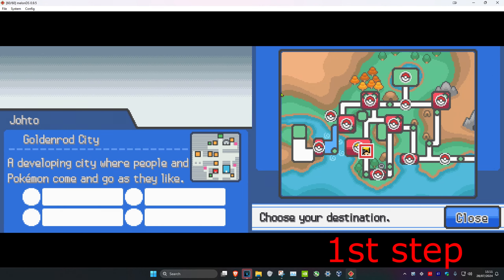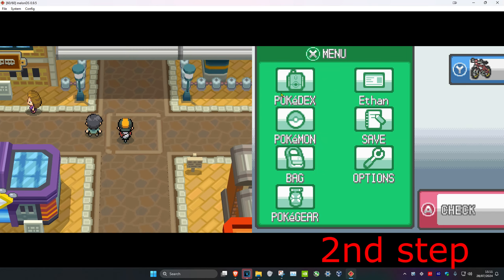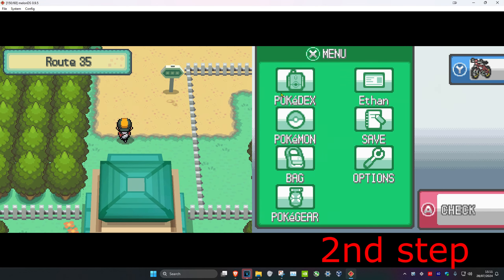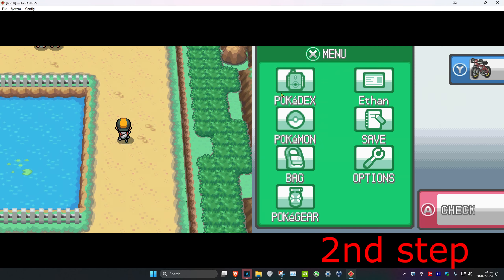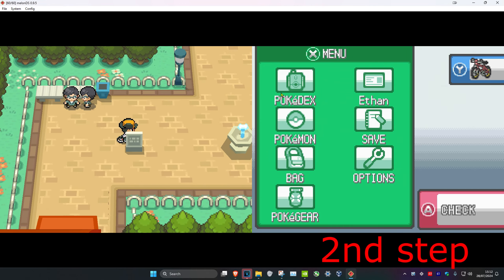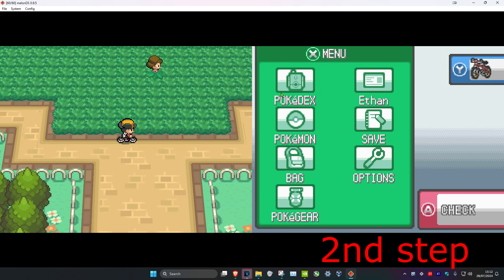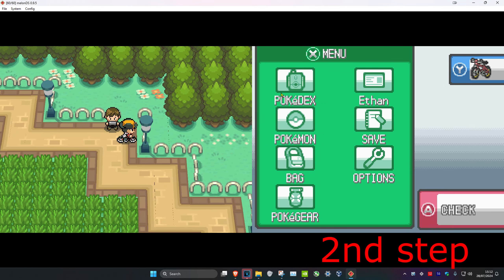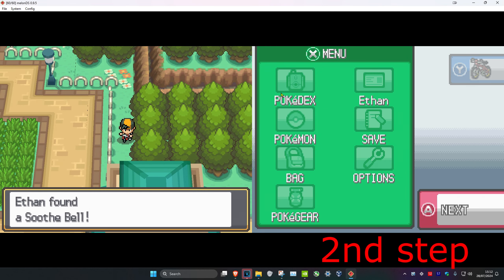How To Get Soothe Bell in Pokemon HeartGold & SoulSilver